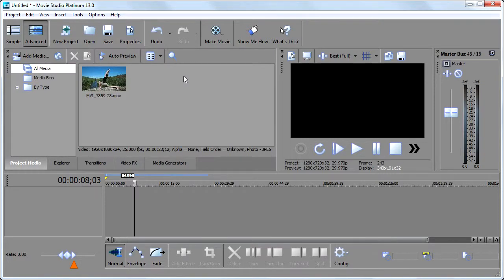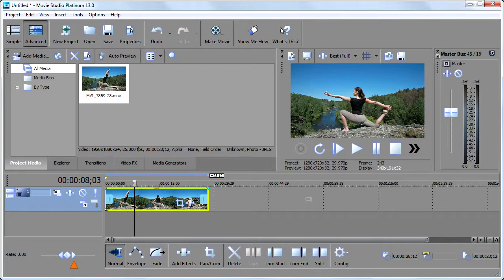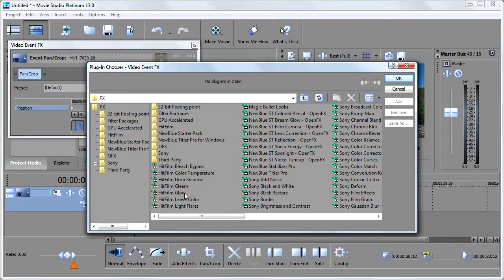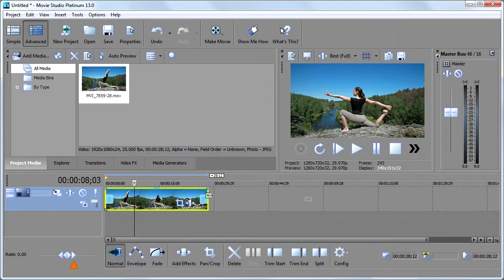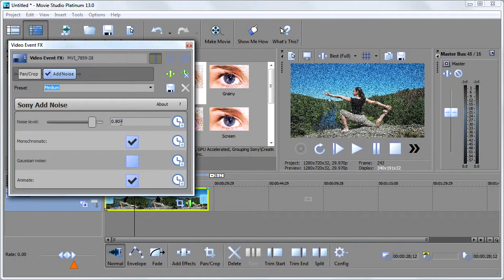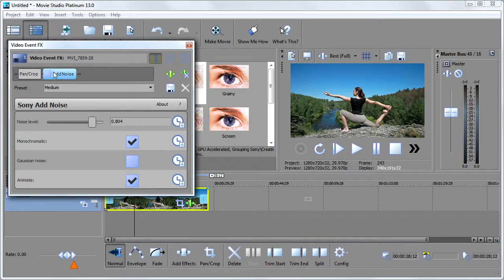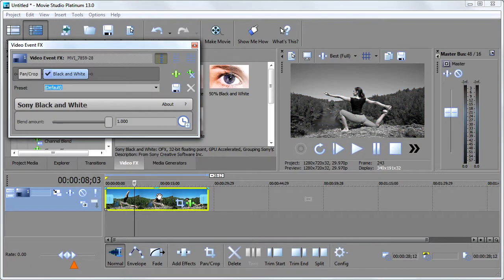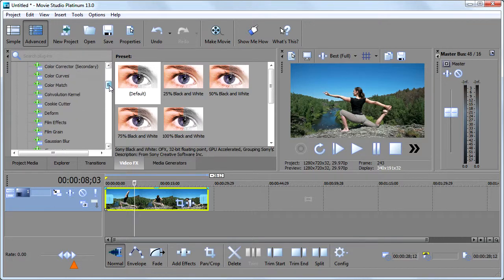How To Use Video Effects In Sony Vegas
In this short video we'll take a look at using Video Effects in Sony Vegas, where you can dramatically change the look of your videos or do simple things like color correction, sharpening and brightness settings in Sony Vegas.

RECEIVE ONE OF MY VIDEO TRAINING COURSES FREE
If you'd like to receive one of my video training courses free, no catch, no gimmicks and no fine print, go here:

LEARN HOW TO MAKE, MARKET AND PROFIT FROM WEB VIDEO